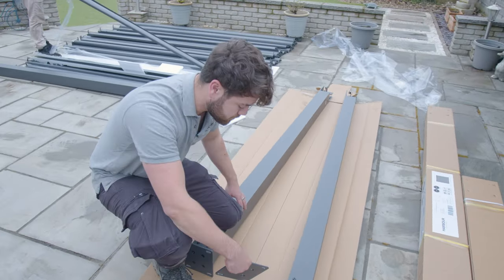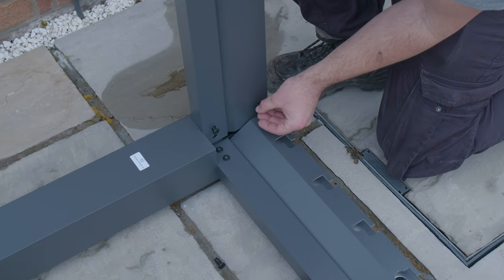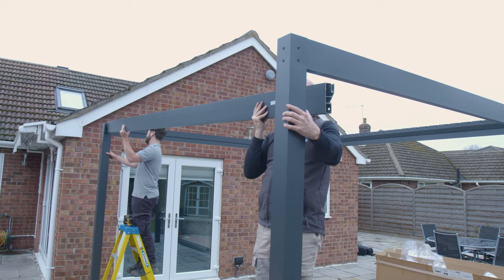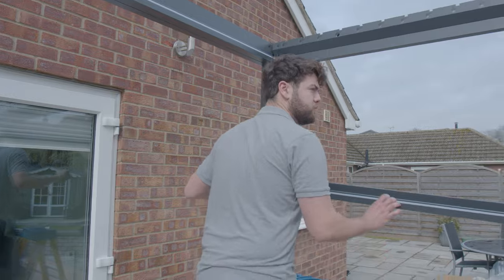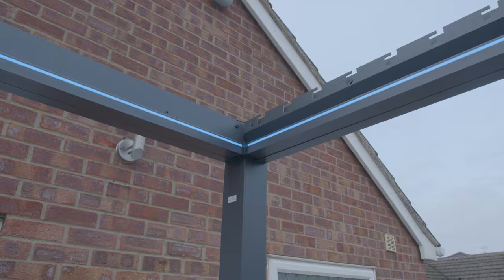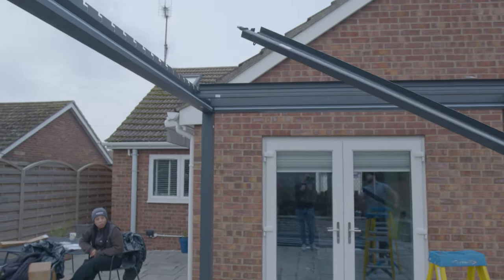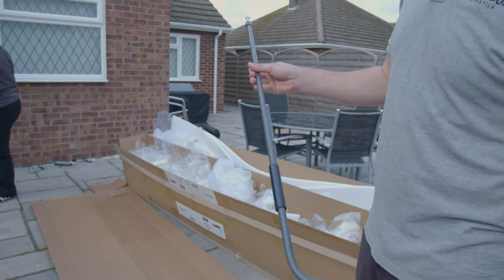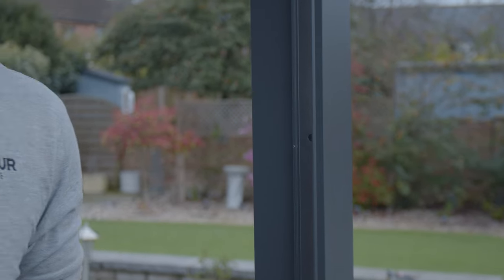DIY Pergola Installation | Step by Step Instructions 2024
Welcome to this step-by-step DIY installation video for an Aluminium 3x4m Pergola.

Our pergolas come in 3 different sizes and 3 colours, and feature:
- Fully waterproof roof when closed
- Tilting double-layered louvres
- Textilene blinds inset to the Pergolas main beam structures
- Built-in drainage system
- Remote controlled LED mood lighting in an array of colours
- Dimmable lights
- 4m Lead Length
- Textilene Integrated Drop Sides
- Engineered Aluminium structure
- Requires self assembly or our Harbour Pergola Installation team (additional cost)

or get in touch with our friendly customer services team on 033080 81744

0:00 - Intro
0:33 - Building the Frame
8:53 - Adding LED Lighting and Guttering
14:19 - Testing the LEDs
14:50 - Adding the Louvres
22:21 - Installing the Crank Handle
22:52 - Adding and Testing the Blinds
28:47 - Finished Product